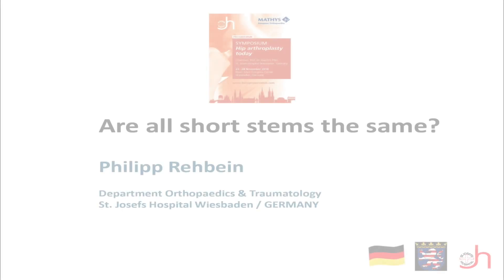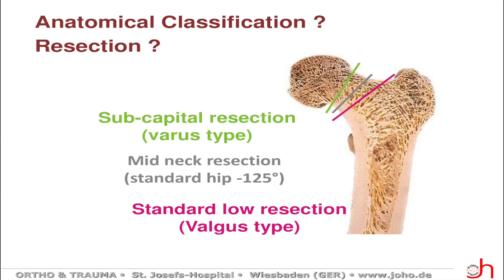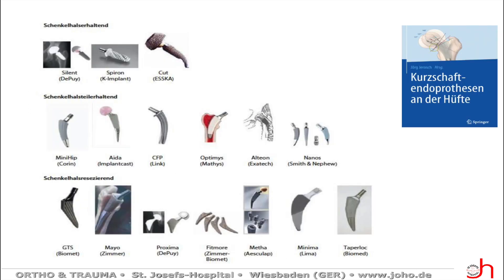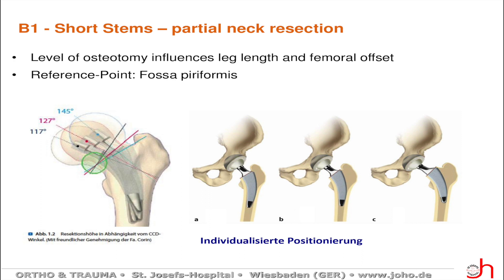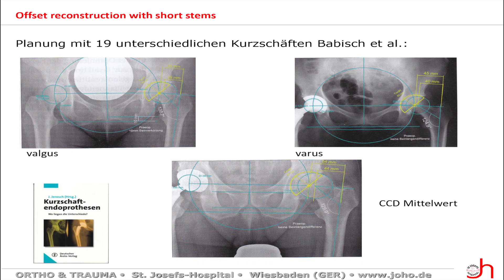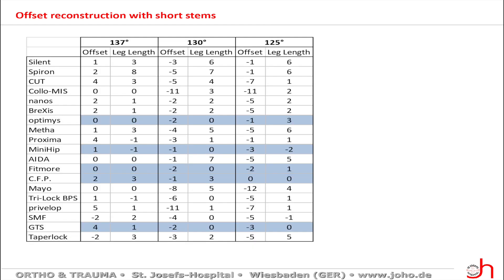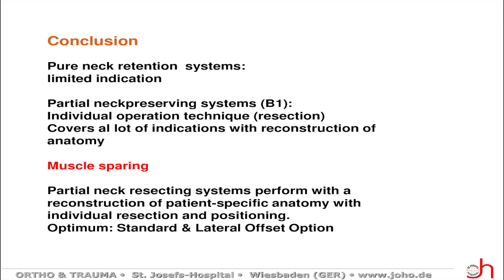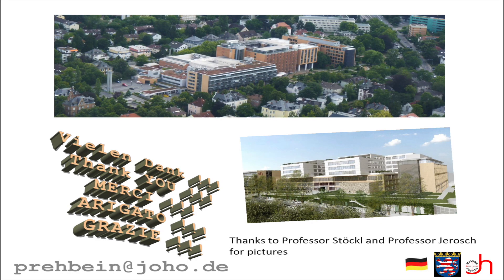Mathys: Symposium: Hip Arthroplasty today, 23.–24.11.2018, Wiesbaden, Germany; Session 1: Rehbein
Presentation of MD Ph. Rehbein: Are all short stems the same?